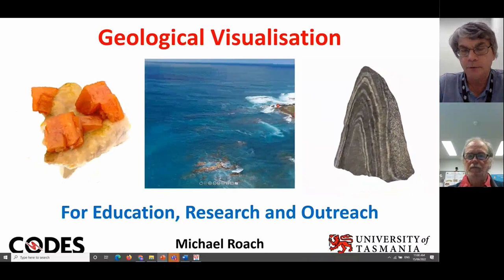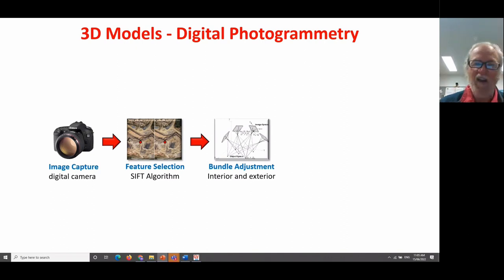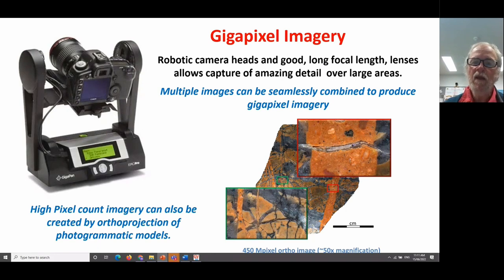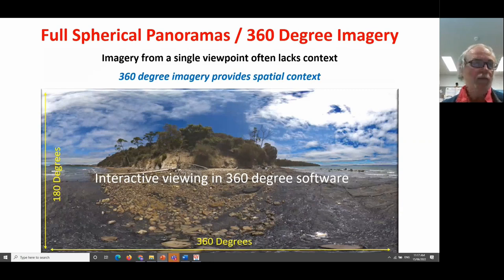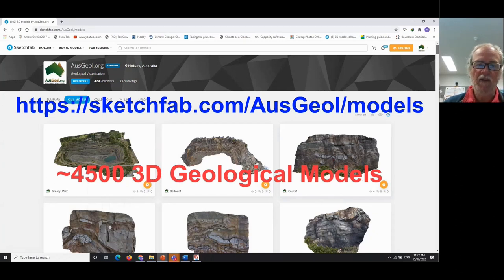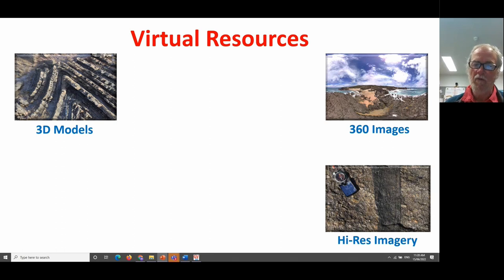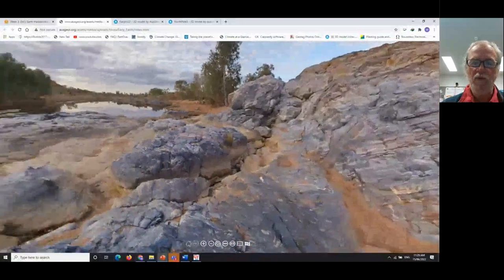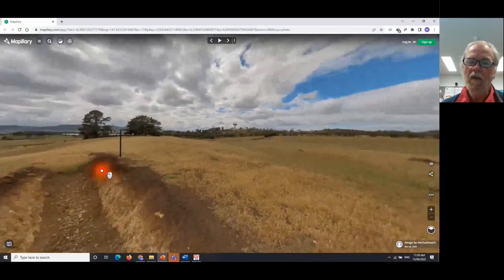Geological Visualisation for Education, Research and Outreach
Geological features, ranging in scale from entire mountains to micro fossils, can now be effectively and economically captured as photo-realistic 3D digital objects. These 3D models can be integrated with other visualisation types, such as 360 degree imagery and gigapixel photography, to produce immersive virtual experiences that can also incorporate a wide range of convention geological information.

3D models provide geometrically-correct, oriented, representations of geological exposures or samples and can be used for virtual measurement of structural, stratigraphic or other features. This virtual analytical capability facilitates collection of geological data, particularly using airborne platforms, in locations where conventional geological measurements would not be possible.

Geological visualisations and virtual tours have obvious applications for geoscience education and public outreach but are also very effective methods to collate and present diverse research outcomes in an intuitive spatial context.

Michael Roach has been teaching geophysics and geology at the University of Tasmania for over 30 years. In the last decade he has pioneered the applications of geological visualisation for Earth Science education and outreach. Michael created the AusGeol Virtual Library of Australia’s Geology which is the world’s largest repository of virtual geological objects.